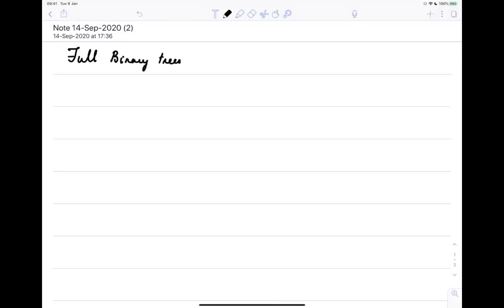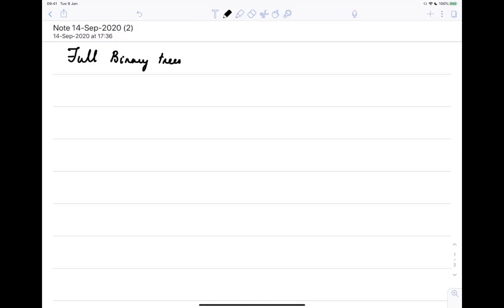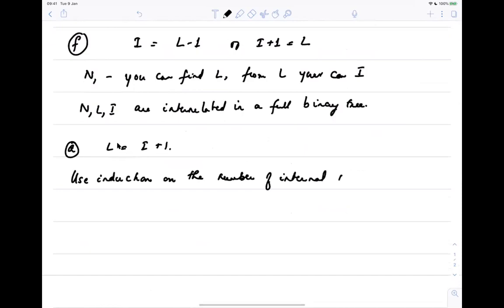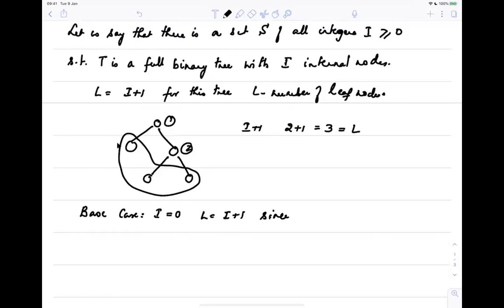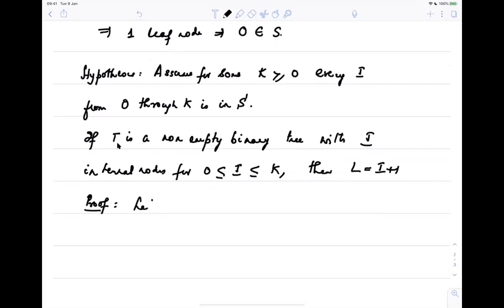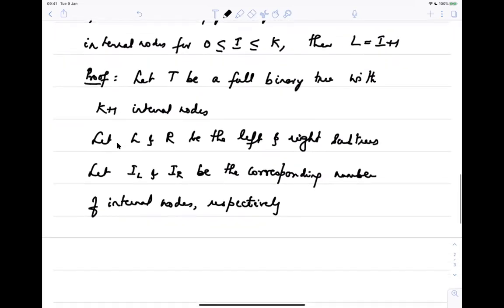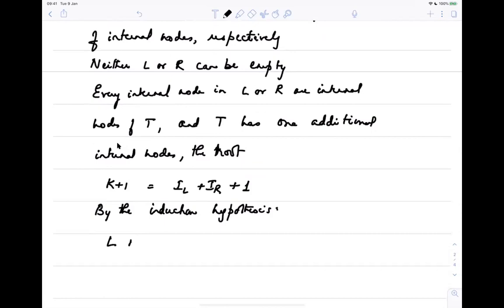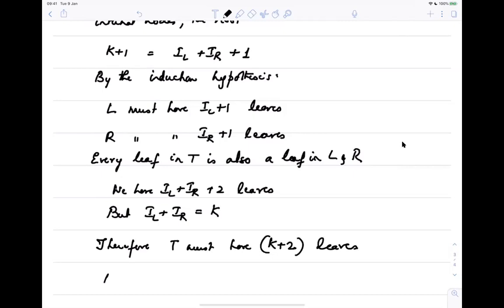CS2700 Programming and Data Structures | Lec 42 | Properties of full binary trees | part 2